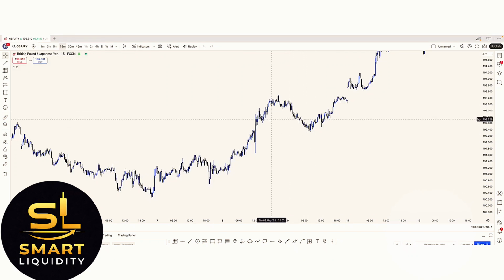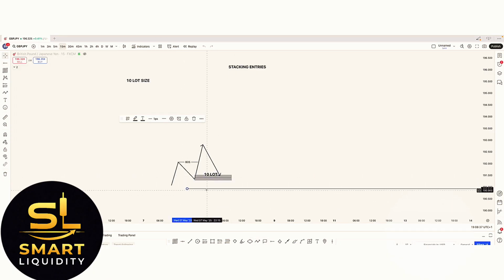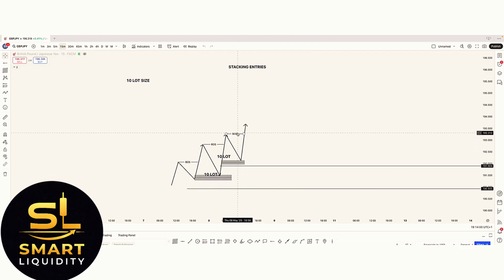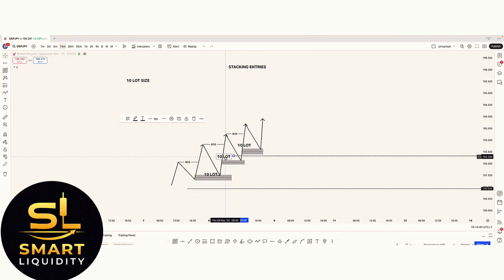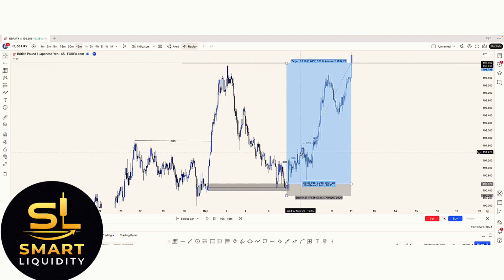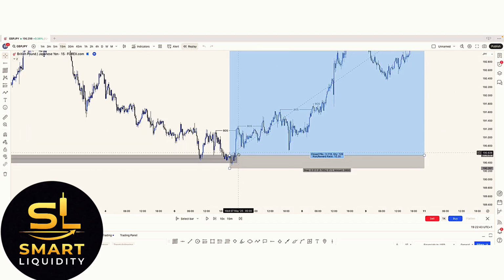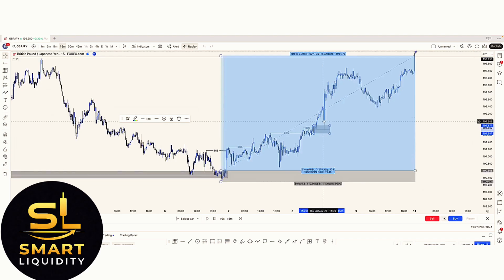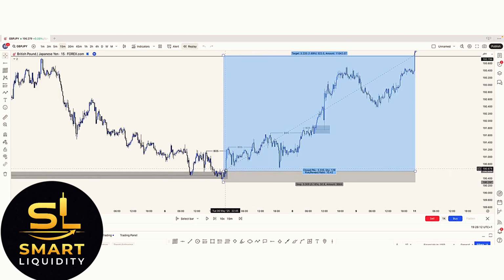How to Stack Positions in Forex – The Easiest Method Explained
This is the simplest explanation you will ever see on how to stack positions in forex trading.

In this video, I break down position stacking using a clear and simple strategy so beginners and intermediate traders can understand exactly when and how to add more trades without over-risking their account.

You will learn:
✔ What position stacking really means
✔ When to add another trade
✔ How to manage risk while stacking
✔ How smart money builds positions
✔ Why stacking increases profit potential

This strategy focuses on structure, confirmation, and discipline — not gambling or guessing.

If your goal is financial freedom through forex trading, this video will help you trade smarter and more confidently.

📊 Topics covered: • Forex position stacking
• Trade management
• Risk control

📩 Share with a trader who needs this